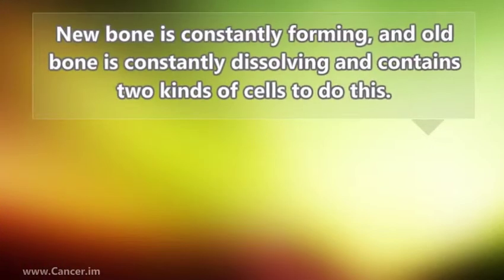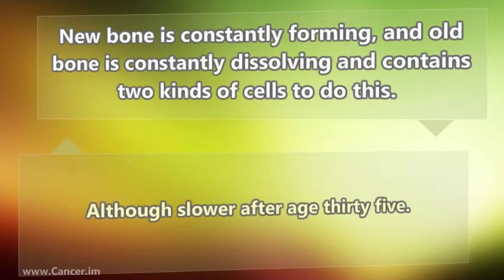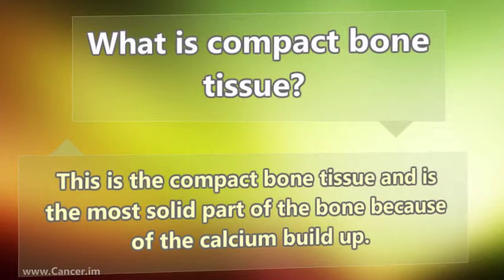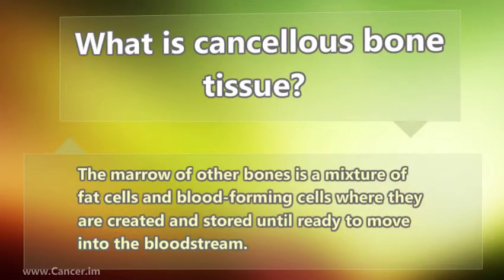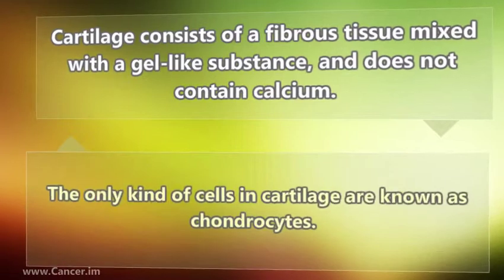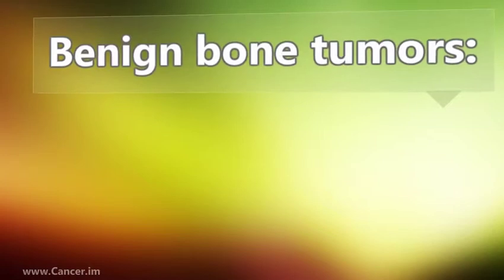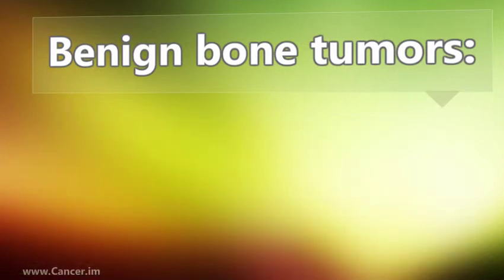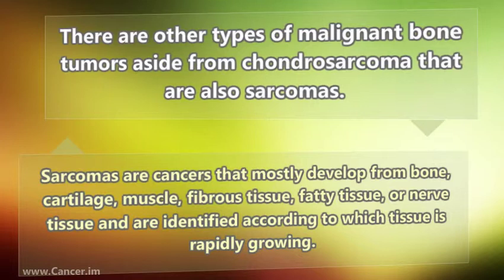Chondrosarcoma Difference From Healthy Bone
08,000  In order to understand chondrosarcoma, it is useful to know about normal bone tissue.

00:00:18,000 Bone is the supporting framework of the body protecting internal organs.

00:00:48,000 New bone is constantly forming, and old bone is constantly dissolving and contains two kinds of cells to do this.

00:03:38,000  Types of benign bone tumors include osteoma, osteoid osteoma, osteoblastoma, osteochondroma, , enchondroma, hemangioma, and chondromyxoid fibroma.